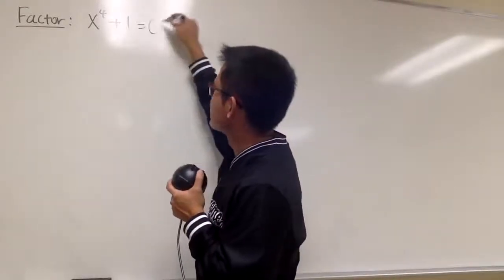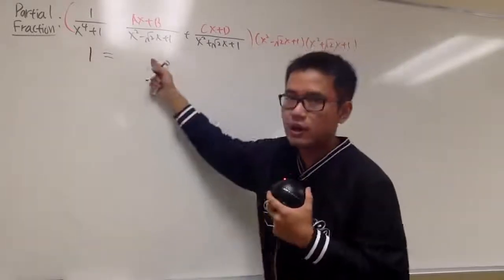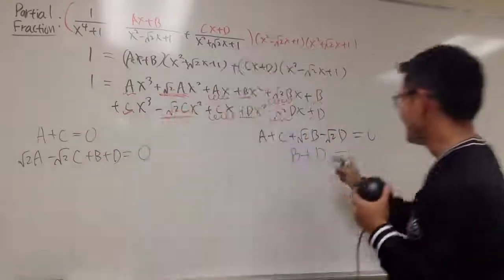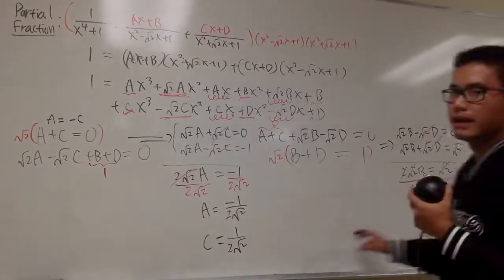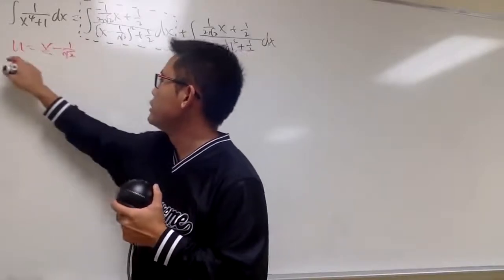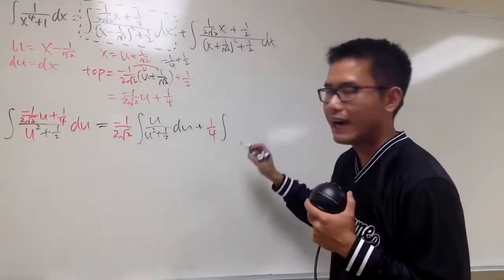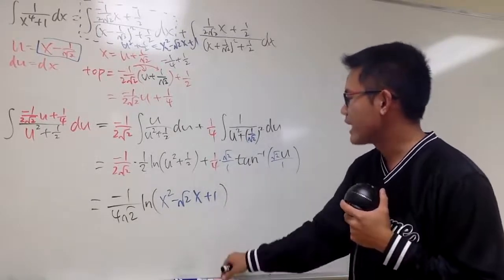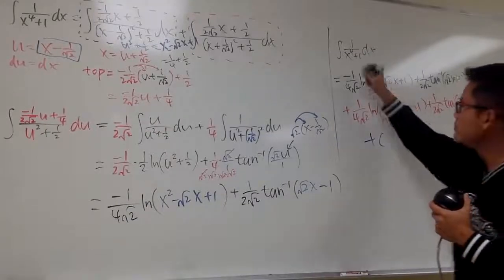04 Integral of 1 1+x^4 by Brute force Partial Fraction!